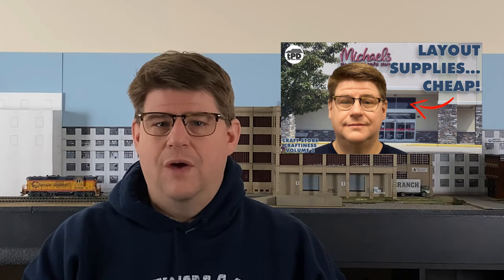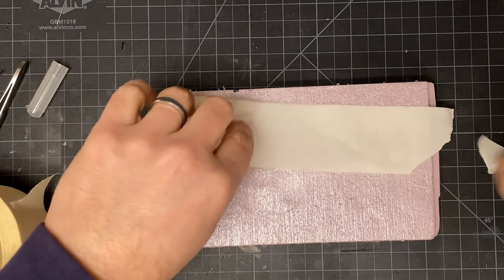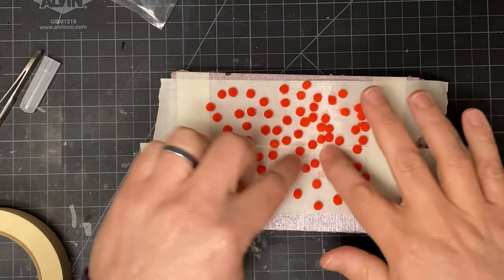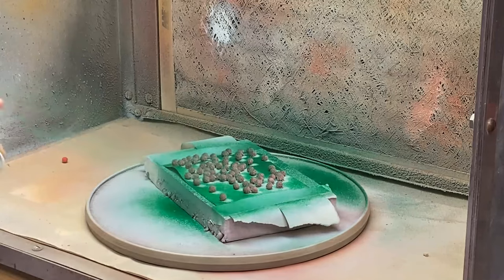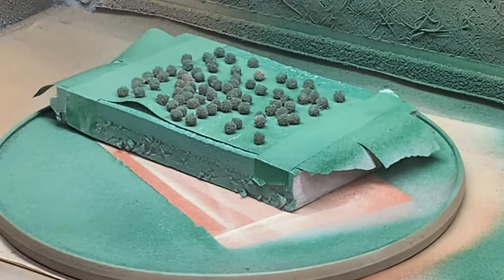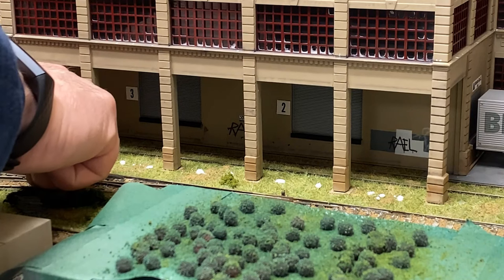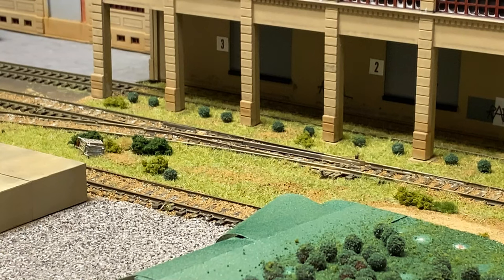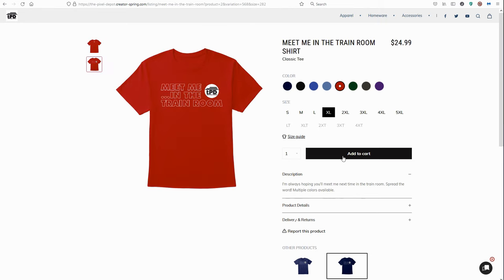Turn Clearance Bin Items into Amazing Bushes - For Pennies!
In a previous video I found some red pom-poms ridiculously cheap at the craft store. I thought I'd make bushes out of them and use them for my model raroad scenery. . In a recent comment, someone asked me how that went, and I had to admit I'd never actually finished it.

So this video shows how I went about making some DIY scenery--bushes in this case, from those pom-poms. If you're building a model railroad on a budget, this might be just the thing to help you. Follow along as I turn these cheap castaways into model bushes.

Rust-Oleum Spray Paint Semi-Gloss Hunter Green
Rust-Oleum Spray Paint Semi-Gloss Moss Green (2-Pack)
Elmer's Craftbond Multi-Purpose Spray Adhesive, 4 oz